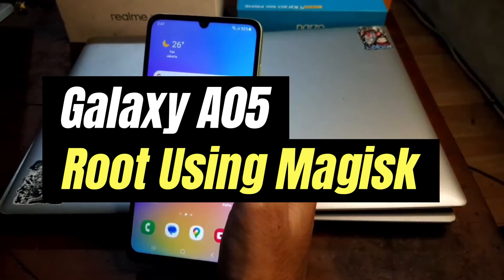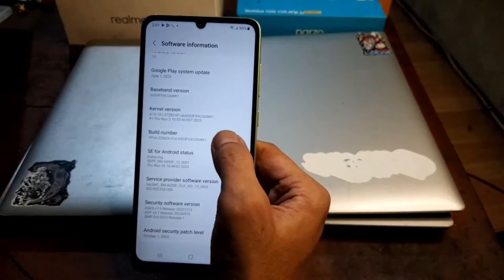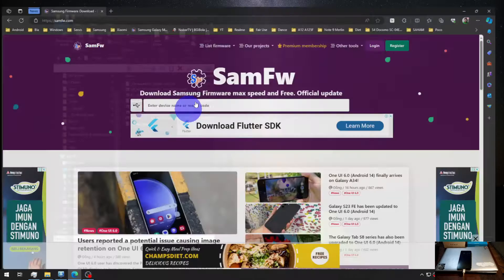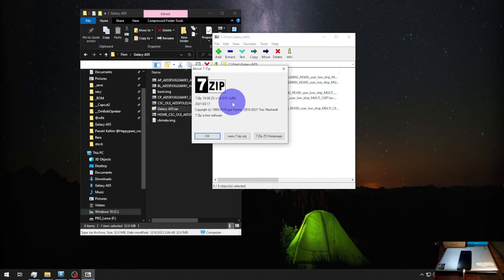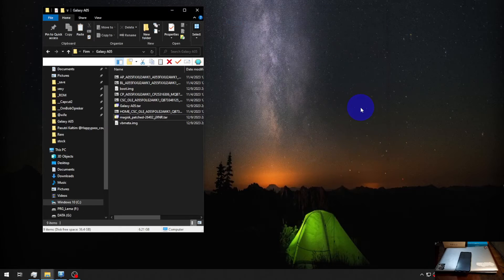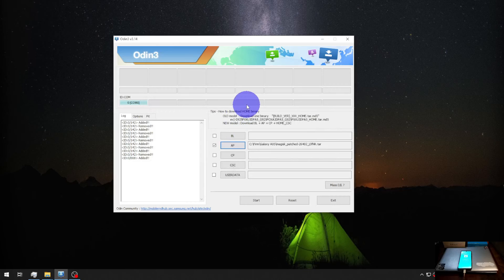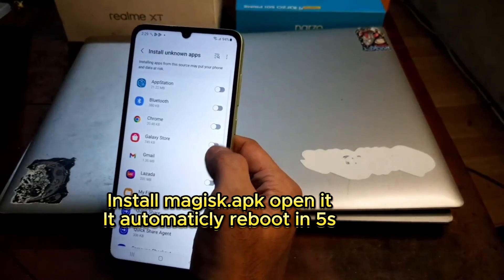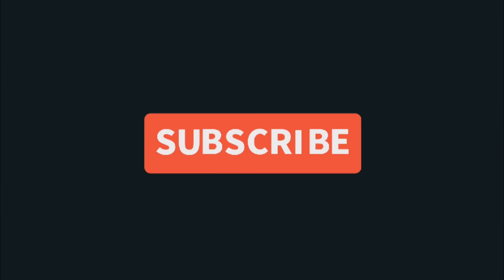Galaxy 05 : How To Root Using Magisk | Step-By-Step-Guide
Step by step guide guide to root using latest magisk on your Samsung Galaxy 05 (A05xxx). This method work and tested on any stock ROM One UI

Jasa oprek HP Jakpus (Android Mobile Services)